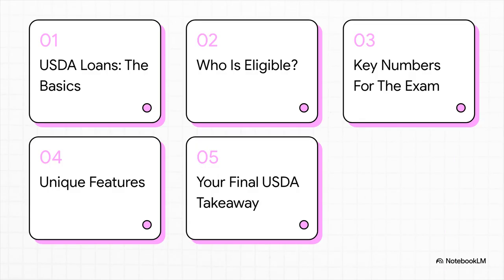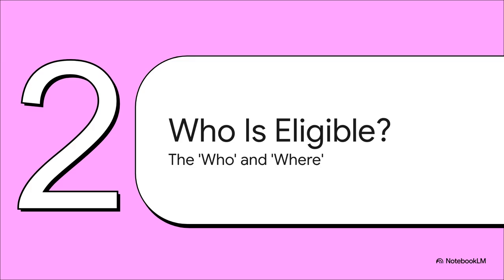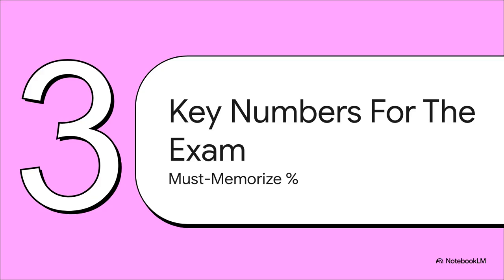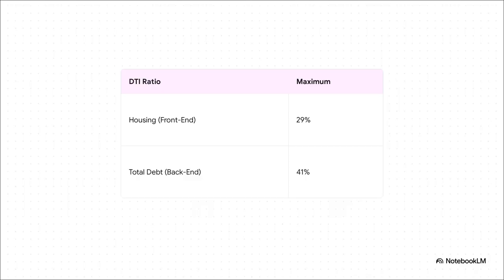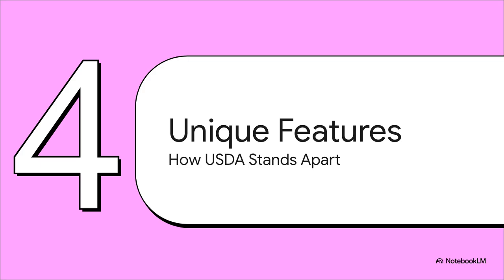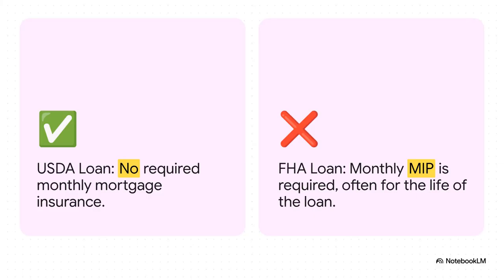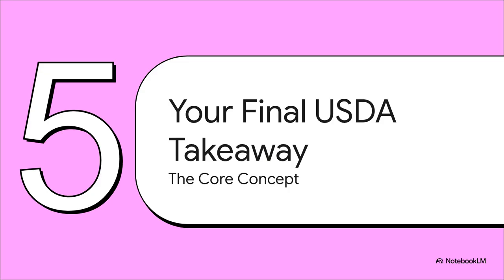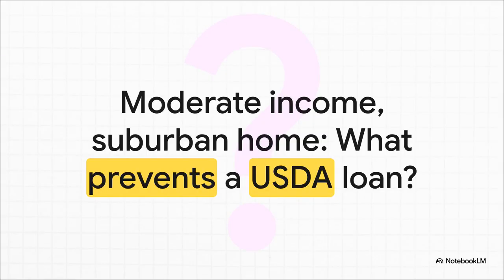Mastering USDA Loans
Part 22D